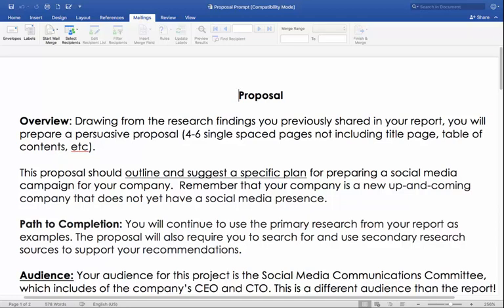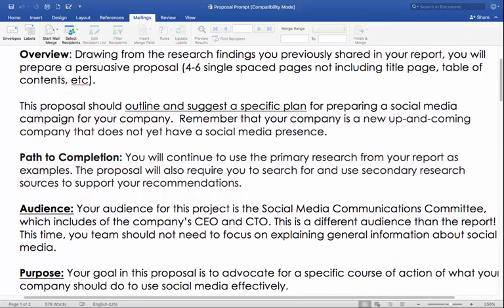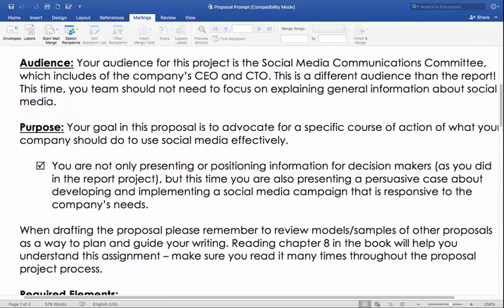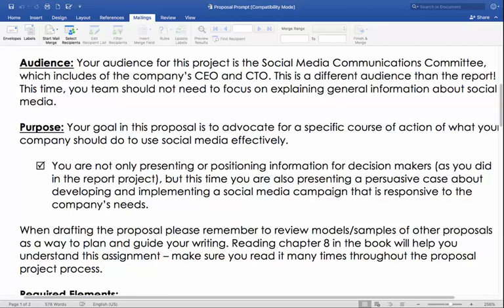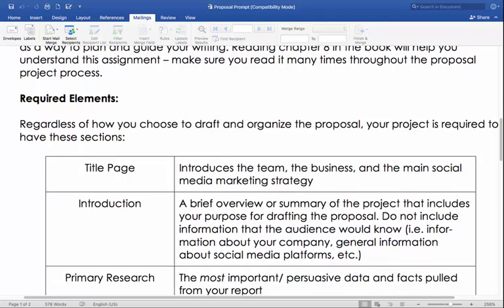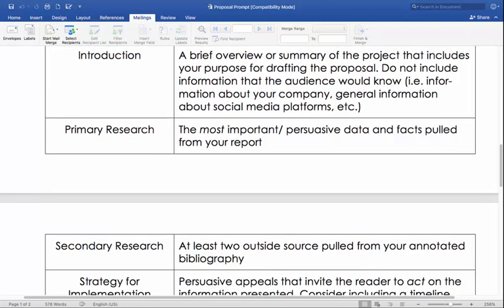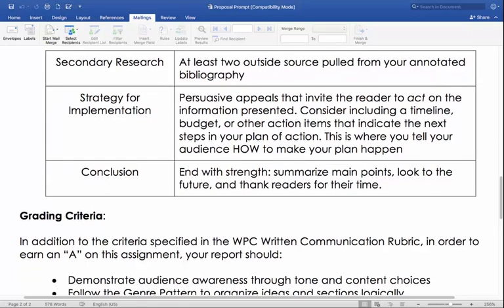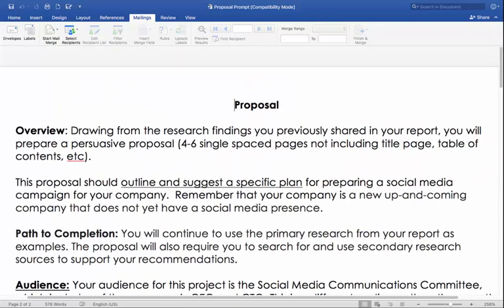Proposal Unit Overview